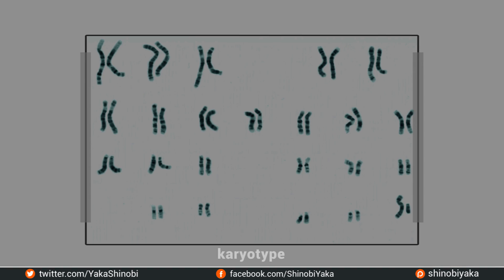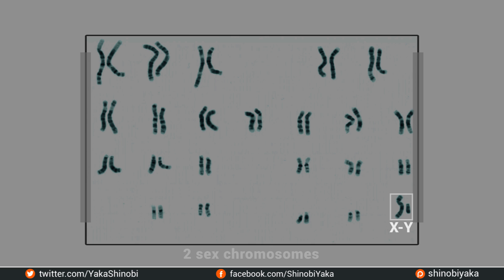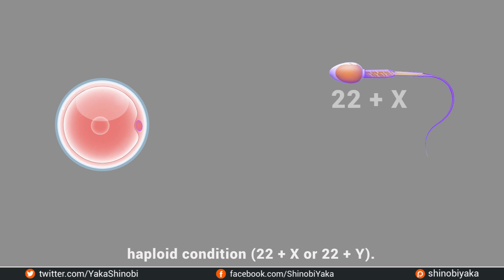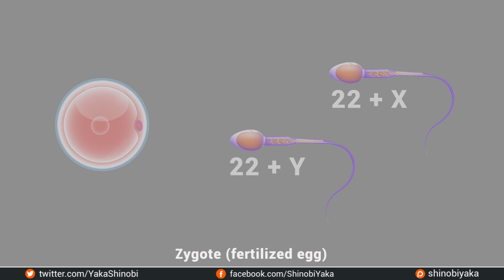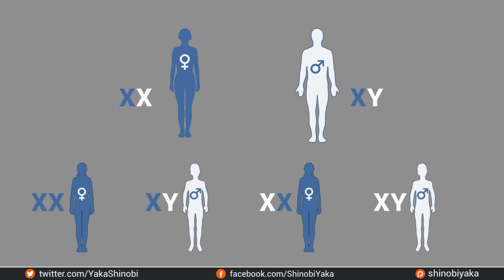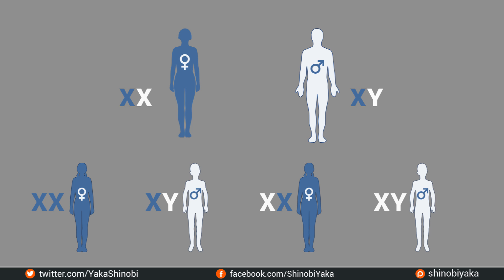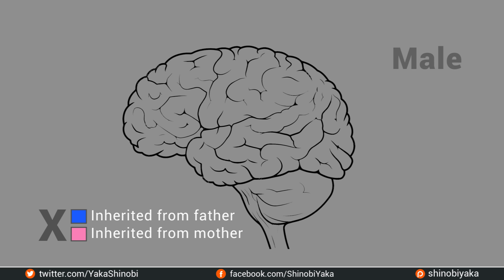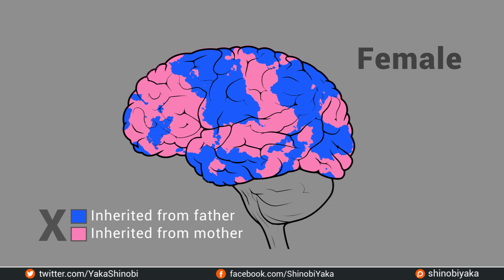SexEd for SJWs' - Part 1 Sex Determination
How sex is determined in humans is often the subject of heated debated and very often a source of contention and confusion, particularly among the SJW community, so I thought it might be useful to present an overview and cover the main points you are most likely to encounter when debating a typical SJW.

References
Sex Determination in Humans – Bashamboo, McElreavey 2016